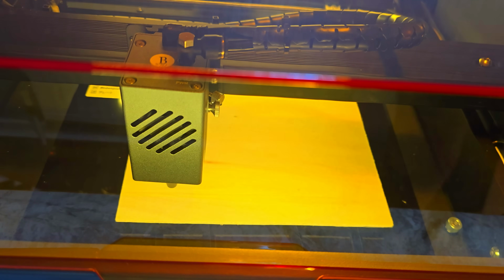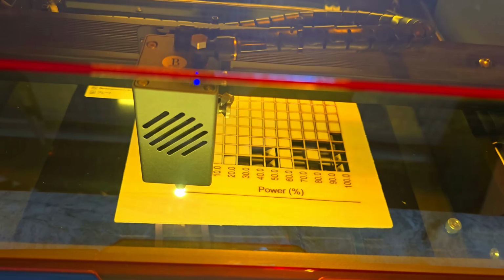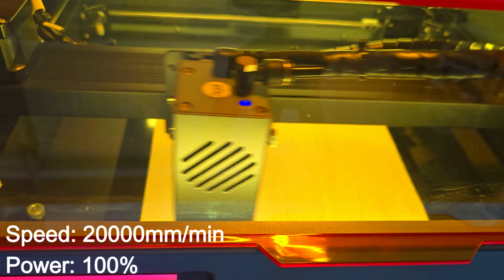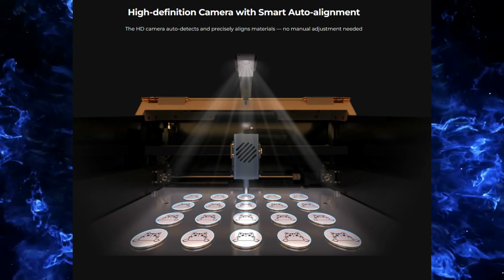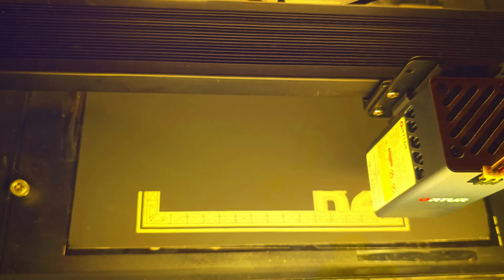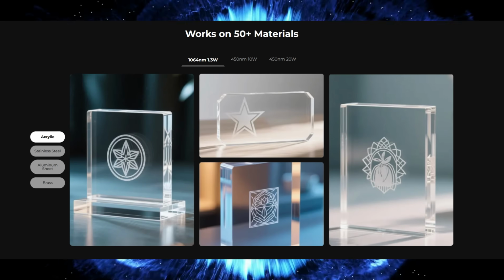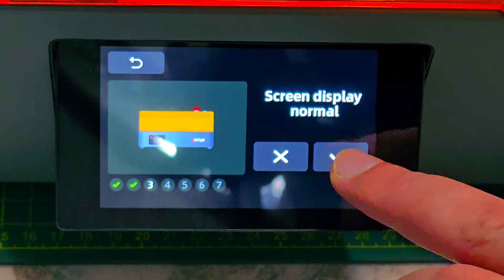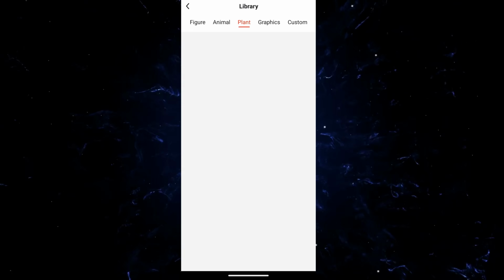Meet the Ortur R2 Smart Laser Engraver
🔹 CN10R2 — $40 Off (10W Edition)
🔹 CN20R2 — $100 Off (20W Edition)
🔹 CNRR2 — $160 Off (1.3W Edition)
🔹 1064nm IR Module: Ortur LR4-1A 1064 IR Laser Module -

Meet the Ortur R2 Smart Laser Engraver — a next-generation, plug-and-play, fully enclosed laser engraving and cutting machine designed for creators who want power, precision, and safety in one intelligent package.

In this video, we take a deep dive into the R2’s full specification sheet, its variants (10W, 20W, 1.3W IR, and combo kits), usability features, and what sets it apart from other diode and IR hybrid engravers.

🔍 Key Highlights:

Plug-and-play setup — no assembly required

Built-in HD camera for auto-alignment and batch engraving

Visual HD Display for real-time monitoring and offline operation

Self-diagnosis & system checks before every job

Fully enclosed design for quiet, odor-isolated operation

Advanced safety suite: flame detection, tilt stop, cover-open auto-stop, and key lock

20,000 mm/min max speed for fast, accurate engraving

Modular base for accessories like rotary attachments (YRC/YRR/OUR series.
🧰 Technical Specs

Working Area: 300 × 210 mm (10W / IR) | 300 × 190 mm (20W)

Machine Size: 470 × 400 × 214 mm

Weight: 10.5 kg (net)

Max Speed: 20,000 mm/min

Noise Level: ~60 dB

Air Assist & Exhaust: Built-in 4000 RPM fan with 1.5 m exhaust pipe

🧱 Materials Supported

450nm Blue Laser (10W / 20W): wood, acrylic, leather, paper, glass, ceramic, and more

1064nm IR Laser (1.3W): stainless steel, anodized aluminum, metal alloys, coated metals, and plastics

🔒 Safety Features

Class 1 laser enclosure — safe for home or studio use

5-point flame detection with auto shutdown

Cover-open protection

Tilt detection

Emergency key lock

🧩 Accessory Compatibility

Supports: YRC 1.0, YRR 2.0 / 3.0, OAP 1.0, OUR 1.0, OSP 1.0
Modular design allows future expansion and integration of rotary axes or advanced air systems.

⚙️ Software & Batch Engraving

For this project, I used LightBurn for batch engraving — perfect for custom workflows.
👉 But if you want full control and auto-alignment for batch engraving, the Ortur mobile app makes it even easier, thanks to the built-in HD camera.

🧩 Why the R2?

The Ortur R2 is built for makers who want professional precision without the learning curve. Whether you’re crafting custom gifts, engraving metals, or cutting intricate designs, the R2 gives you industrial power with a user-friendly interface — ideal for home studios, schools, or small businesses.